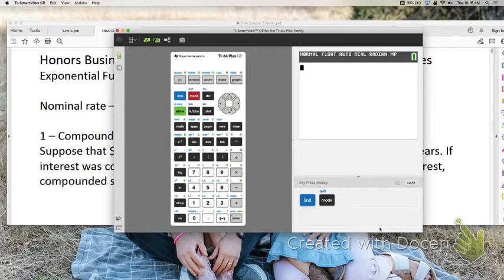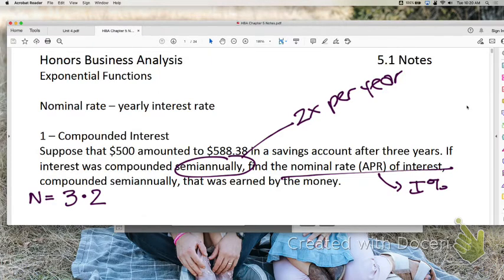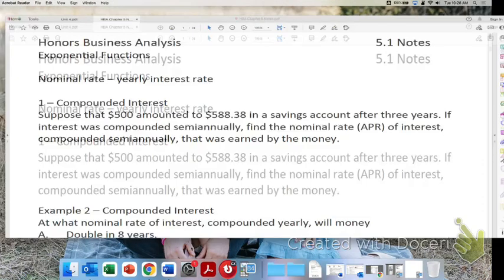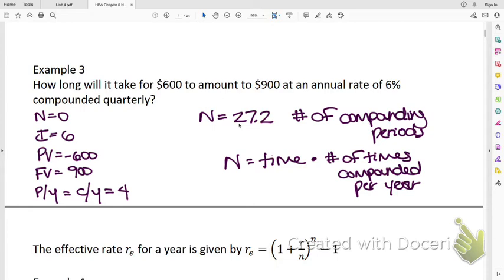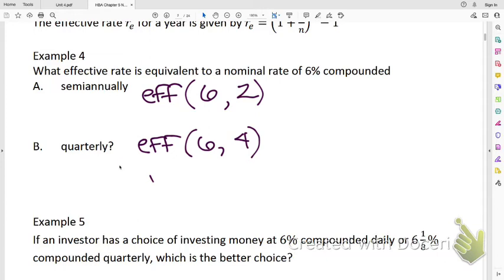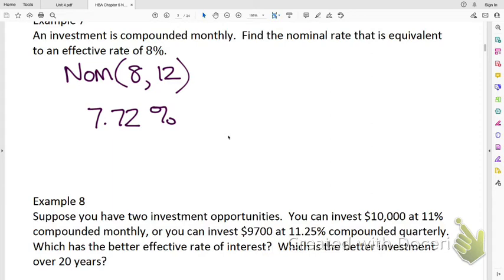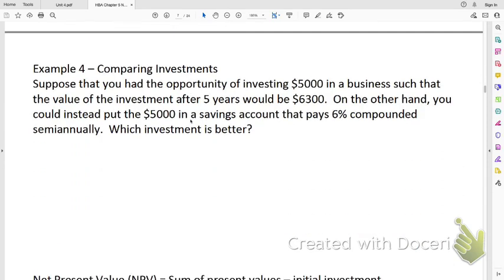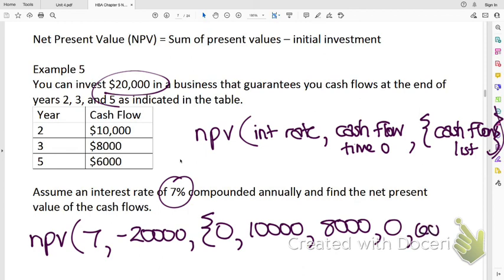HBA Lesson 5.1 & 5.2